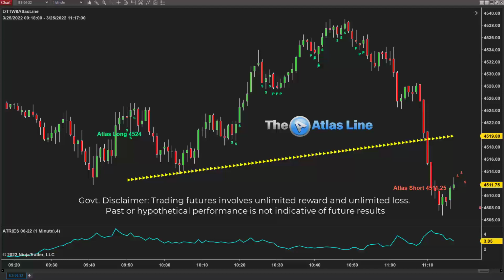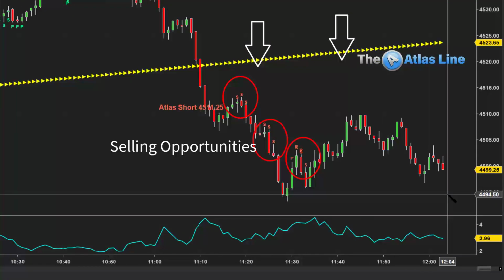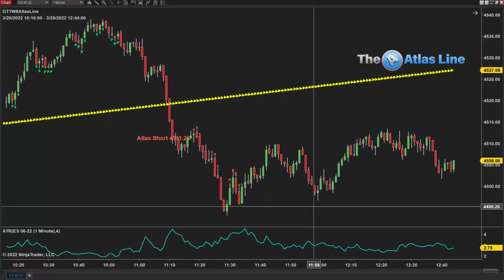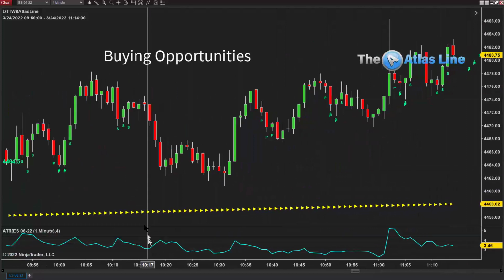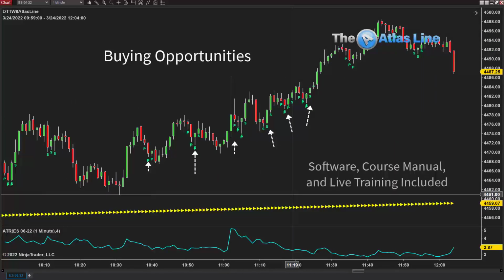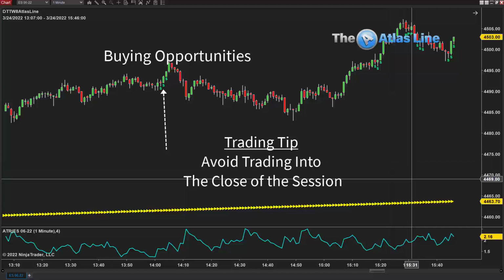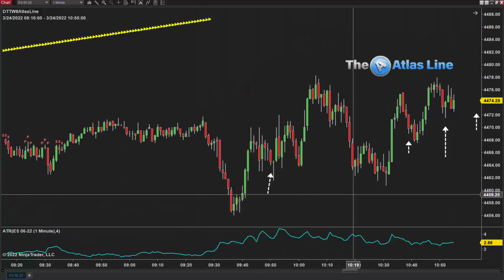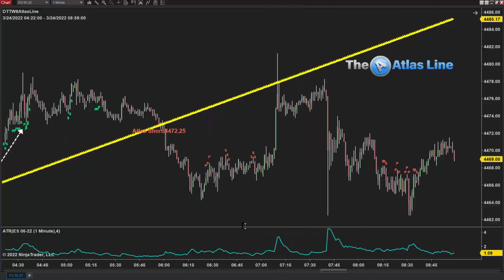Day Trading ✔️ Use This Trading Software Day & Night to Identify Trends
Atlas can be traded day or night starting at the US session open or the Globex overnight London session open. Traders use the Atlas Line on different markets, including NQ, DJ, ES, and more.

The Atlas Line offers Main, Pullback, Strength, and Bounce Signals on your chart.
Trading Tip - Avoid Trading Into The Close of the Session- explained in the video.